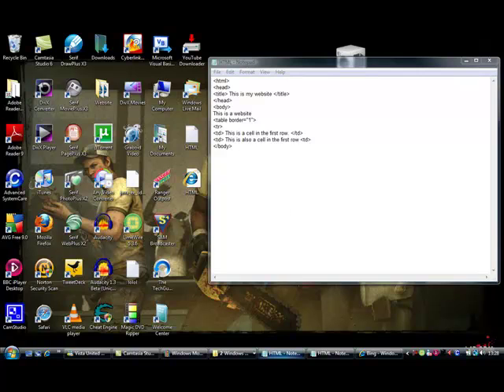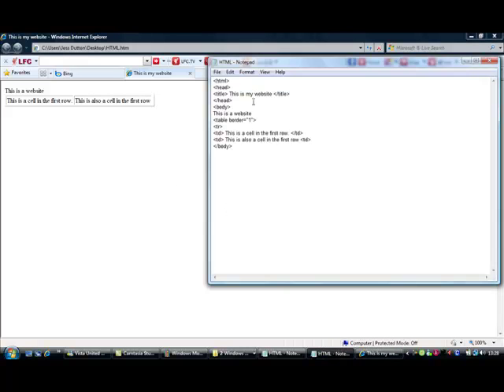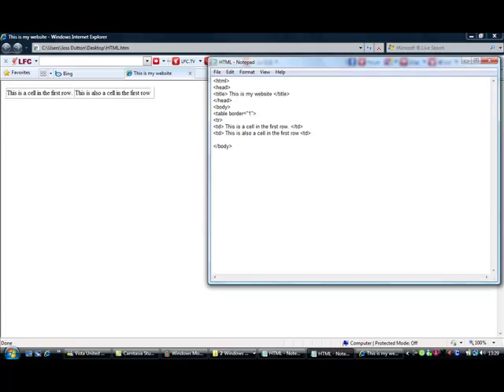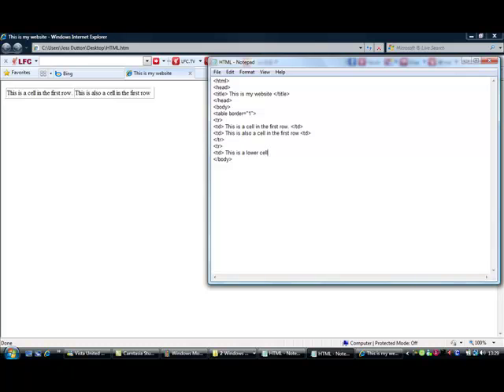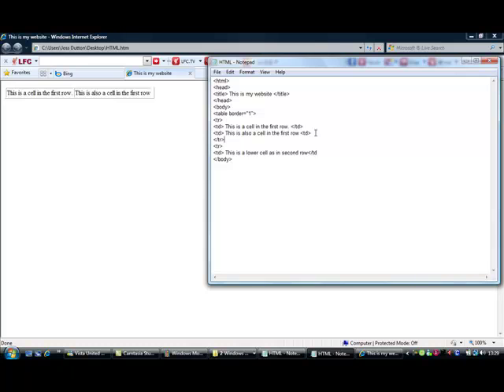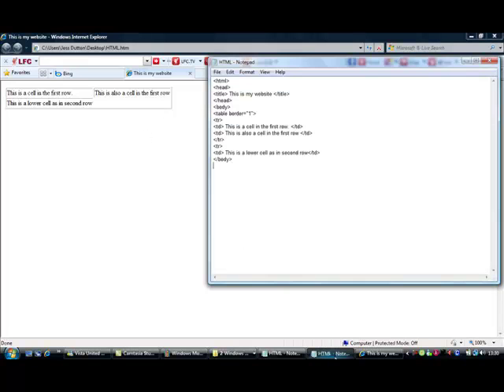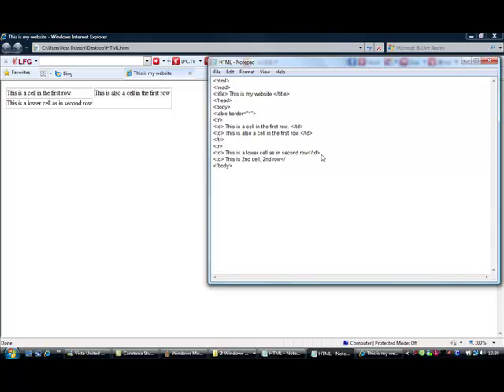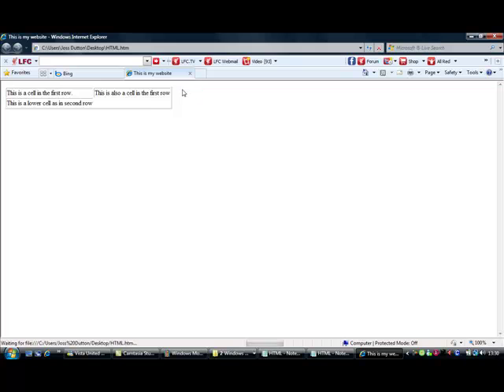How to make a HTML Website in Notepad - Tutorial 3 / 3 - Easy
Ever wondered how to make a website using coding or without websites such as piczo. Or just want to try something new? Then watch these videos to guide you through it. Please send me an private message if you want to suggest a topic for the video tutorials or just some supportive criticism.